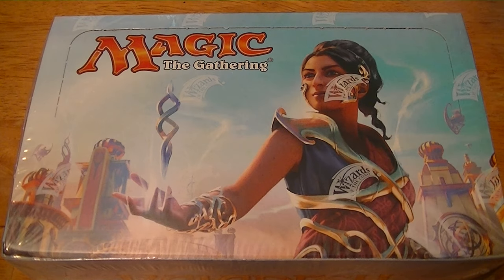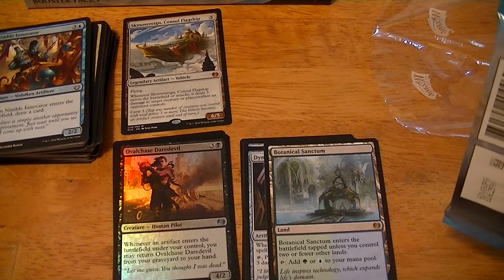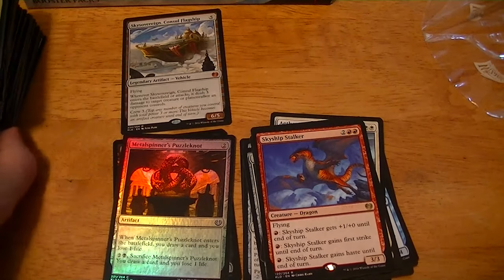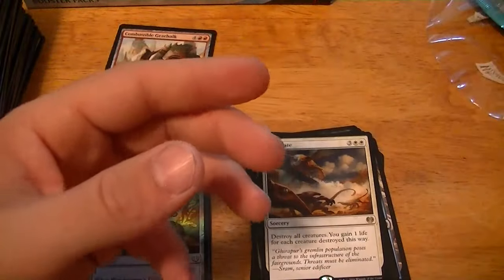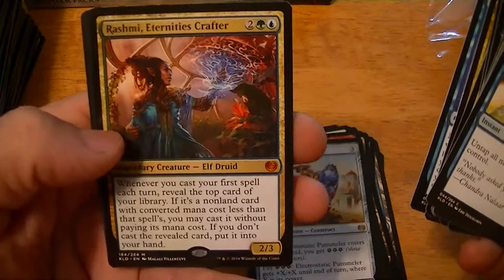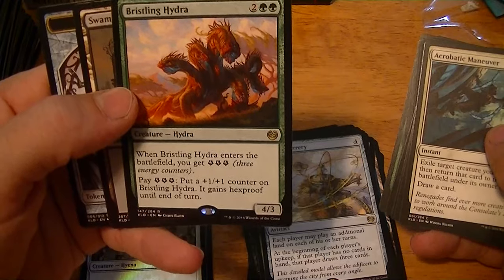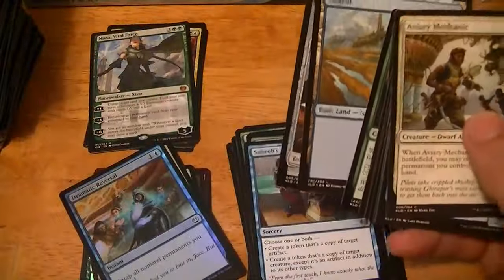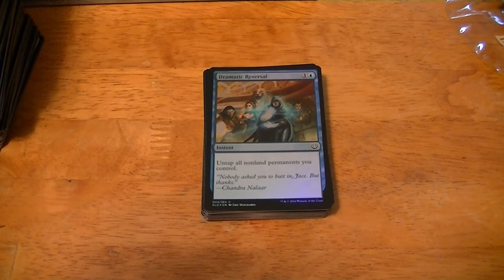MTG Kaladesh Booster Box Opening #1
The new set is out. Watch as Derek opens a box of Kaladesh and see what he pulls. MNYESS!!